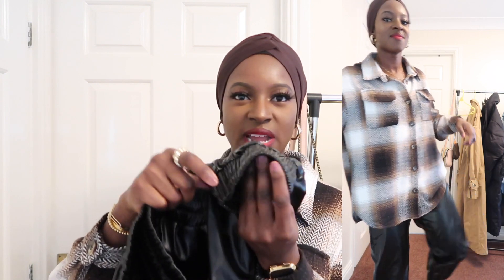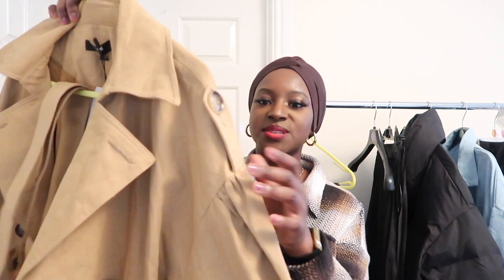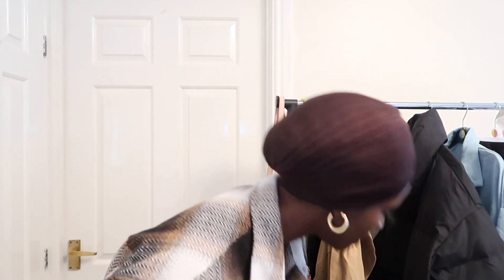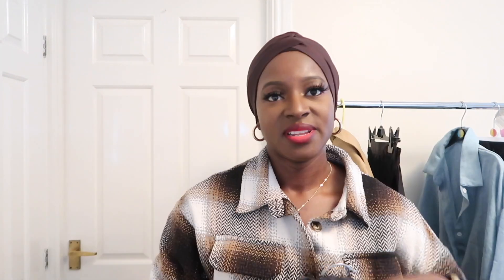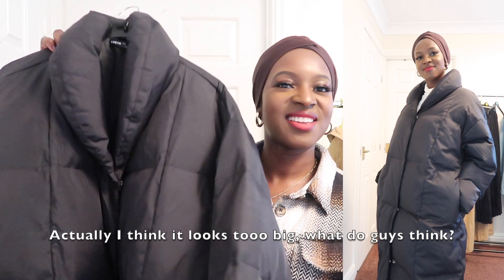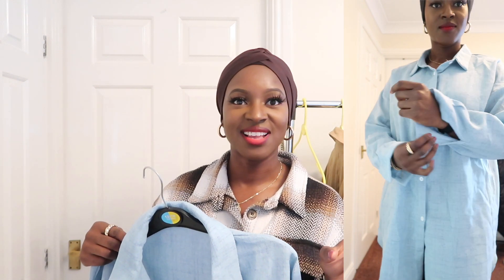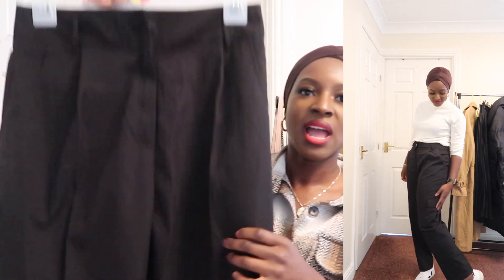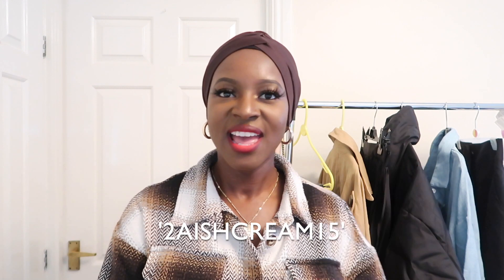SHEIN TRY ON HAUL - You've got to be kidding me!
I have an affordable Shein Autumn/Fall try on haul *NEW IN* which features some great Zara & H&M dupes at a fraction of the cost! This haul includes coats, trench coats, faux leather joggers and more! Product links are listed below. Let me know which items, was your favourite. xoxo

FOR REFERENCE:I am a UK size 12/Medium
My height 5’5”
Shoe size 6 (UK)
I will leave the sizes that I got beside each item:

LINKS:
Drawstring Waist PU Leather Trousers (SIZE L)
Button Front Puffer Coat (SIZE L)
PREMIUM 100% COTTON OVERSIZED BELTED LONG TRENCH COAT (SIZE L)
Solid Side Flap Pocket Trousers (BLACK SIZE L)
Zip Side Pleated Maxi Skirt (oops I actually got a SIZE M)
Drop Shoulder shirt (SIZE M)

Enjoy xoxo

Canon G7x Mark II

Stay blessed xo